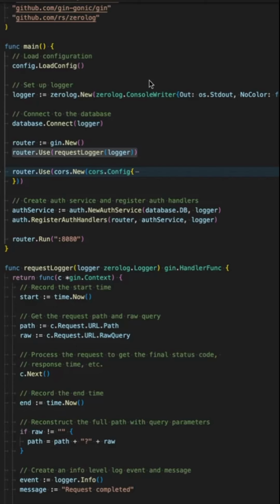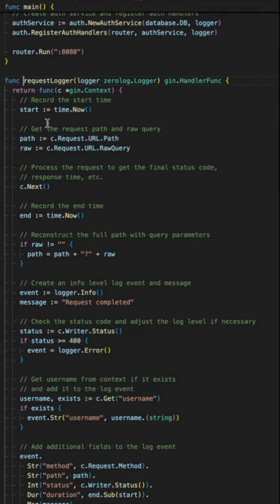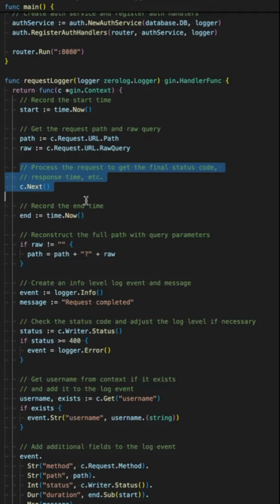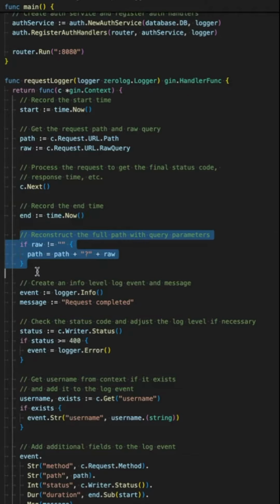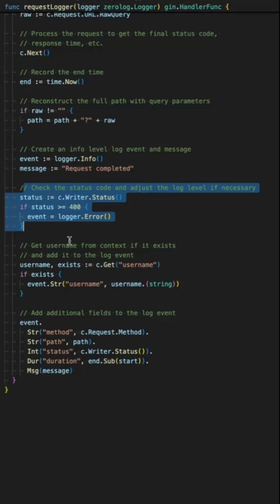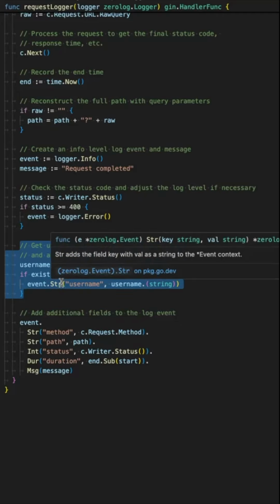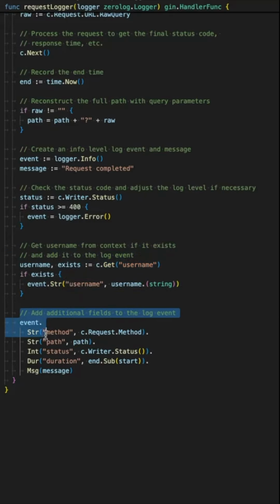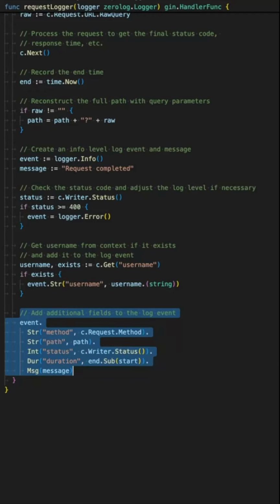Debugging Go/Gin API Requests with Custom Logging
I’m on the observability team at HashiCorp…so I’m super excited to get my telemetry all set up for this project. First, I’m starting with logs 🪵

When you’re working locally, you can add a console log or print statement to quickly debug any issues that pop up. However, once your application is deployed, you don’t know what issues are going to occur and you don’t have time when your website goes down to add a bunch of print statements and re-deploy your application to debug ⏳

So, we add a logger to our application and create structured log events in areas where we think we might want information about how a user is using our application or how our system is behaving 🕵🏻‍♀️

Why did I use the word structured? Well, we don’t just want the information about our system in a big old blob. We want queryable attributes that allow us to quickly observe our system. Having a structured log with key-value attributes gives us the freedom to get creative with our log queries to answer any questions we might have about how our application is running or how users are interacting with it 🚀

I used zerolog to set up a custom logger on my Golang API and added middleware to intercept requests and create structured logs with all of the info about the request that I want 👩🏻‍💻